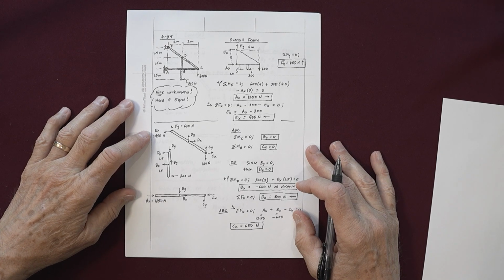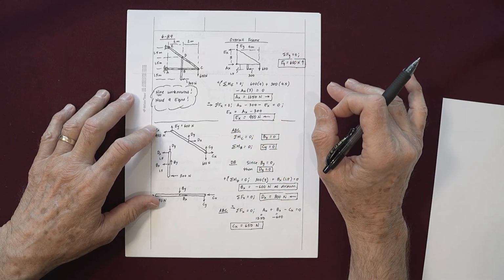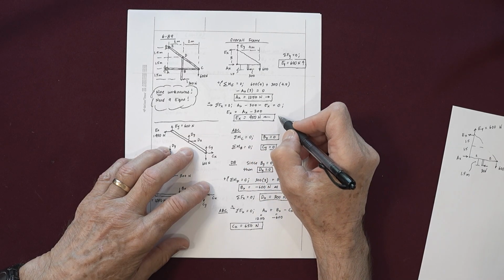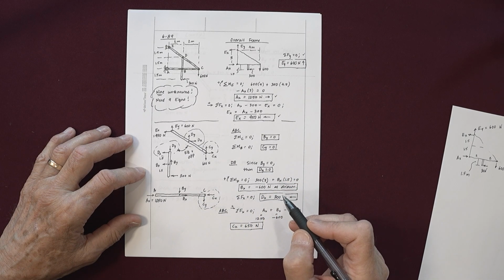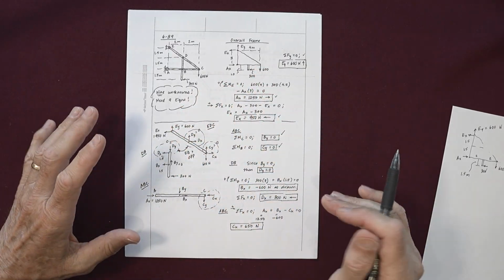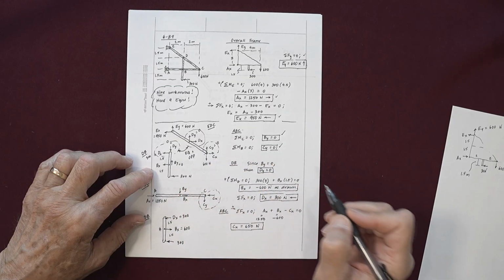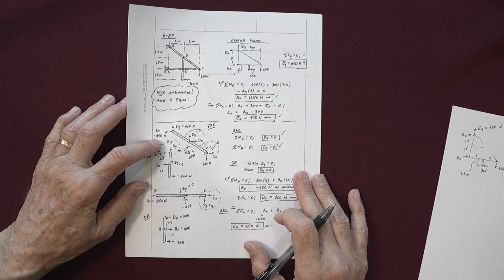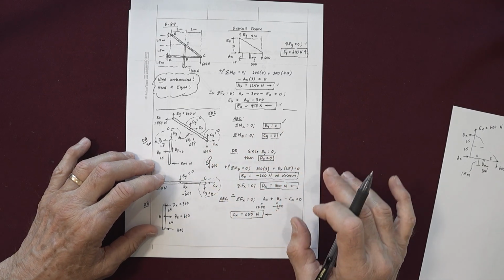A-Frame, No Pulley Example Problem 2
This is a second frame example problem. It's an A-Frame with three members and no pulley. Solving the entire frame involves solving for 9 unknowns. We can write up to three equilibrium equations per free body diagram. We use the FBD of the entire frame and then FBD's of the individual members.